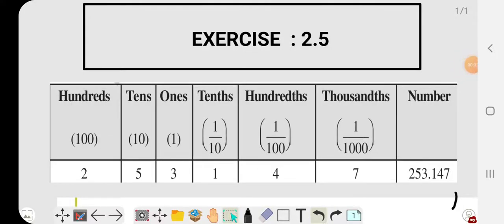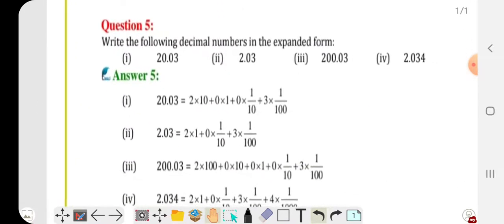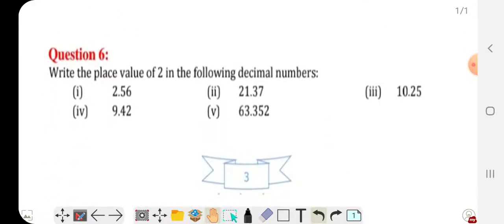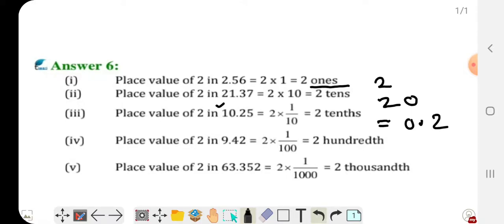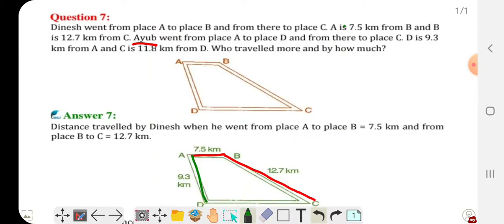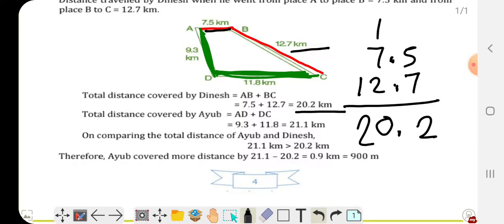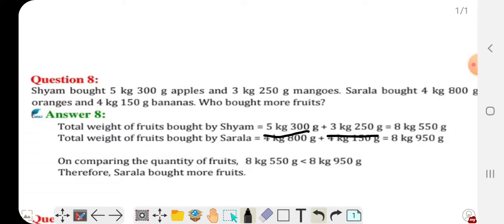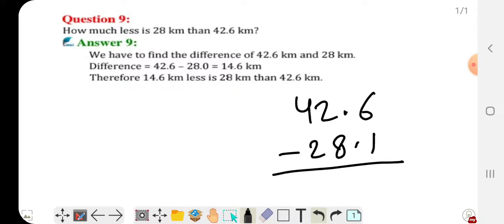class -7 exercise: 2.5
mathematics
class-7
exercise 2.5